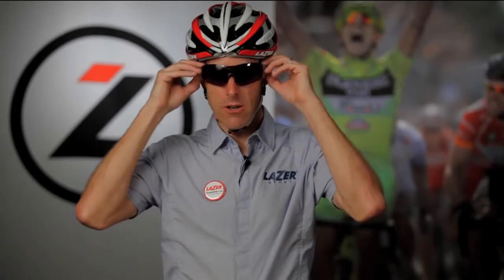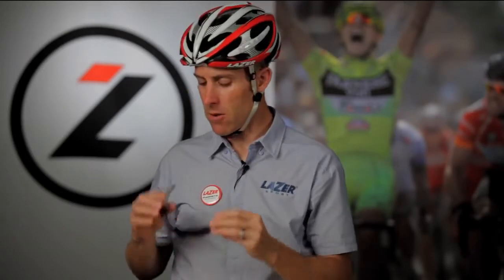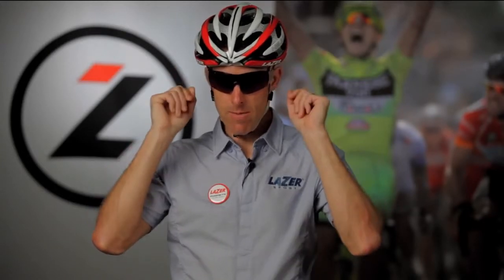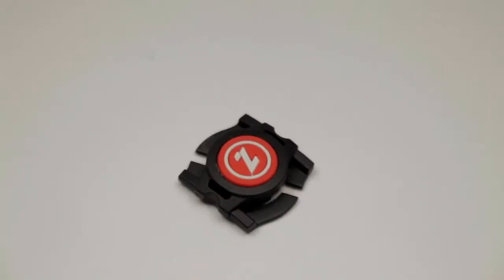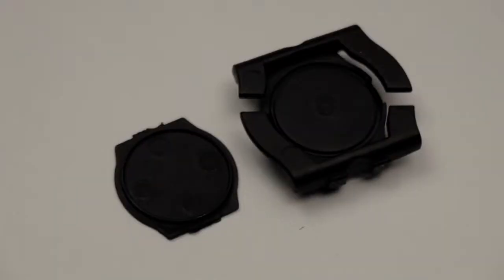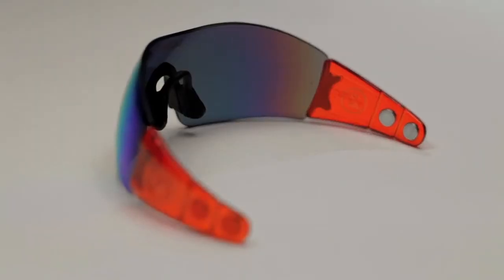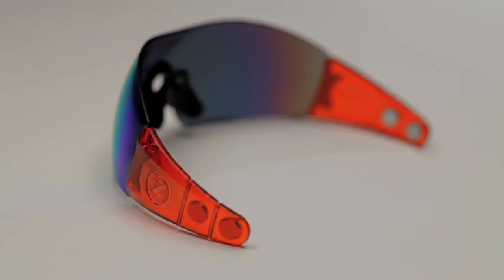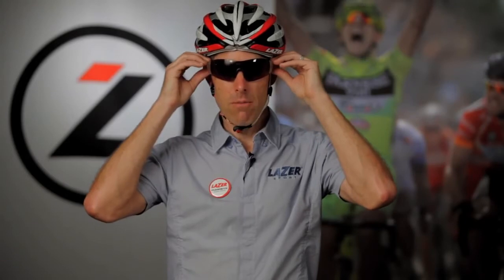LAZER - Magnet Clip Installation